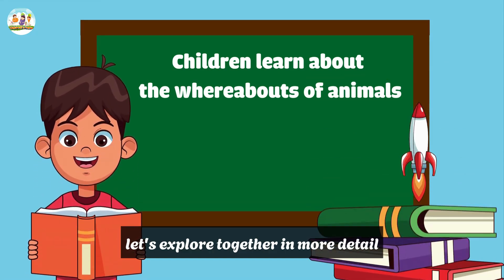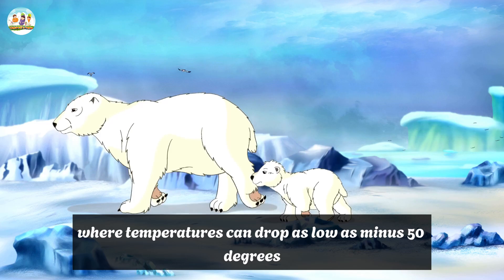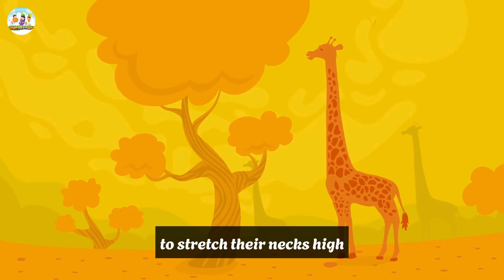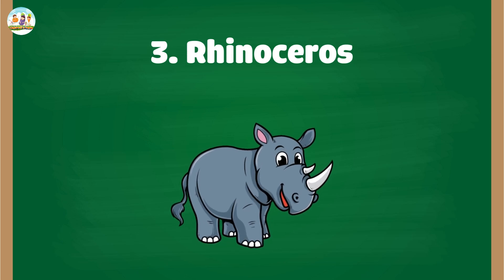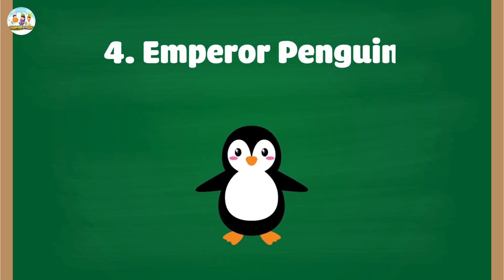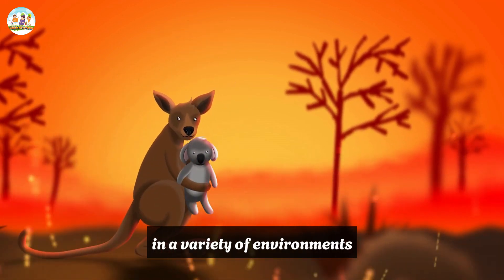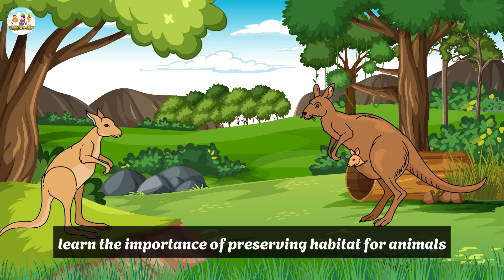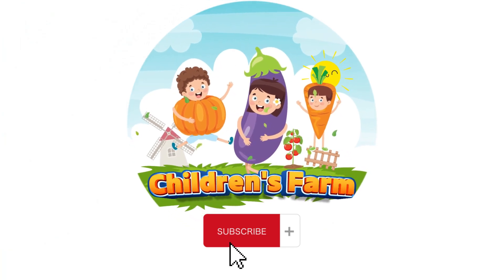Where do these animals live? - Children's Farm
Let's explore together in more detail the whereabouts and characteristics of some familiar animals, helping children expand their knowledge of the natural world around them.
1. Polar bear
- Habitat: Polar bears live in the regions surrounding the North Pole, including the ice and cold waters of the Arctic Ocean. They are adapted to extremely harsh habitats, where temperatures can drop as low as -50°C.
- Characteristics: Polar bears have white fur, which not only helps them camouflage on snow and ice but also reflects light and retains body heat. Under the fur is a thick layer of fat to keep it warm. They are good swimmers, able to swim hundreds of kilometers in search of food, mainly seals.